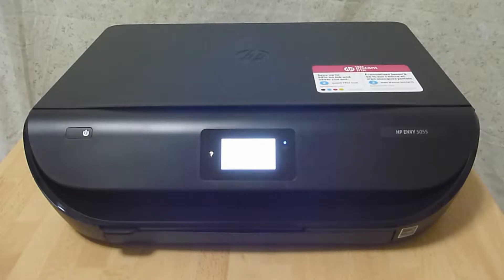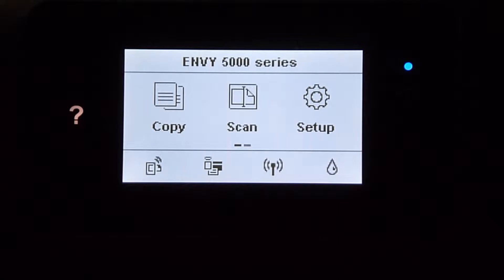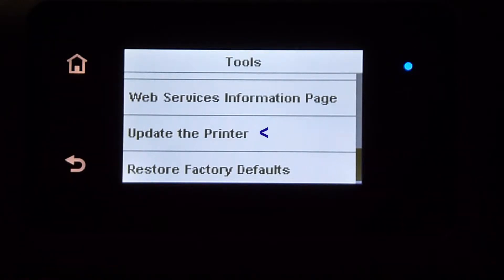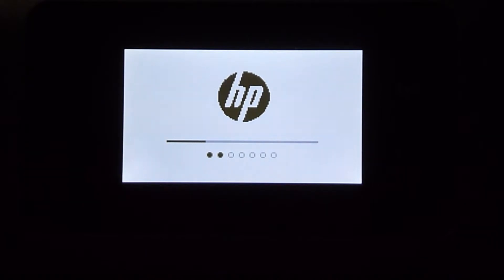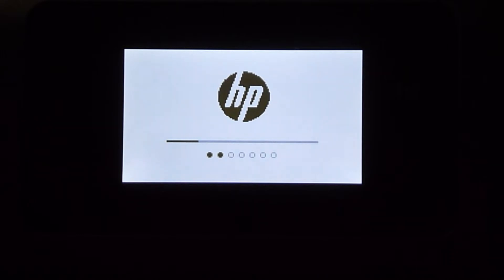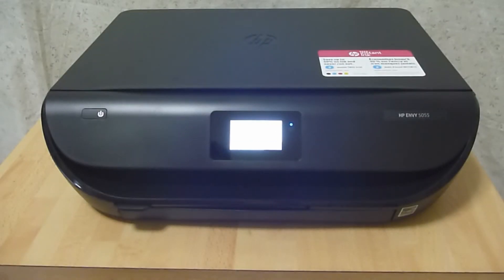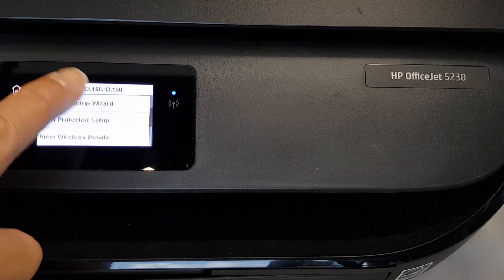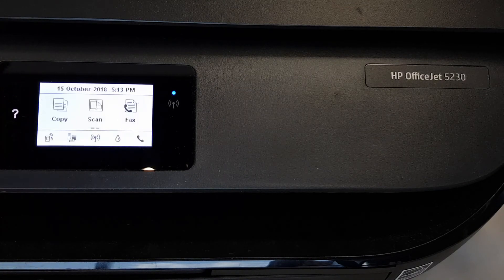Officejet 5255 | Envy Photo 7855| 6255| 7155 | Envy 5055 | What to do when the Wifi Keeps dropping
This tutorial shows what to do if you notice the wifi network keeps dropping.

We show how to check and update the printer firmware and also to disable IPv6 settings to resolve the issue.

This is applicable on the HP OfficeJet 5200, HP Envy Photo 6200/7100/7800 and HP Envy 5000 AiO series printers.

It may also be applicable to other printers so the steps here may be
relevant as well.